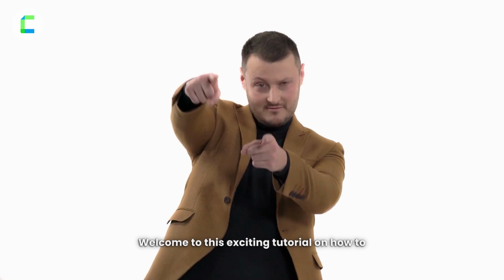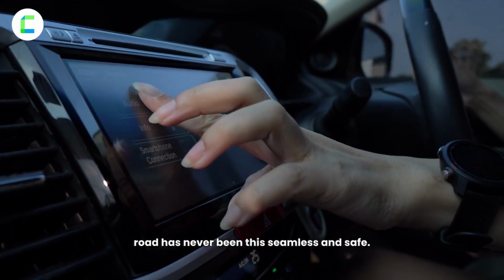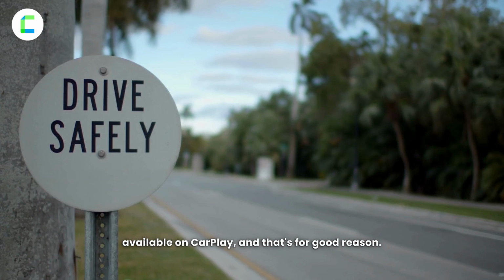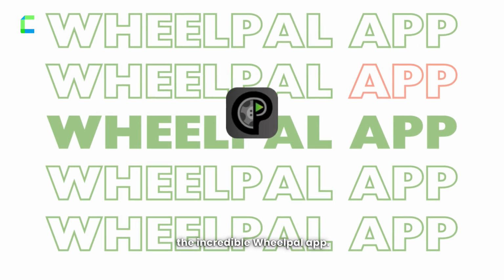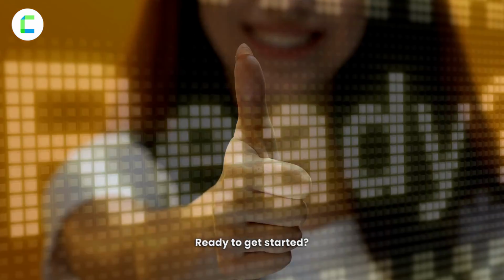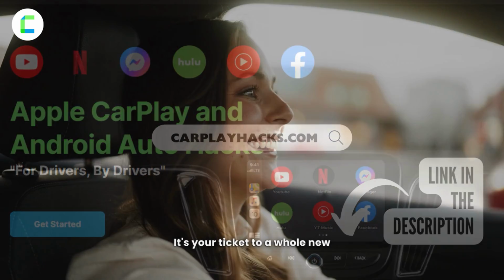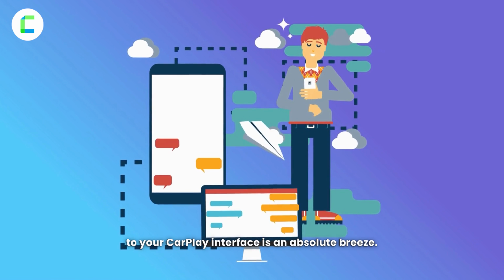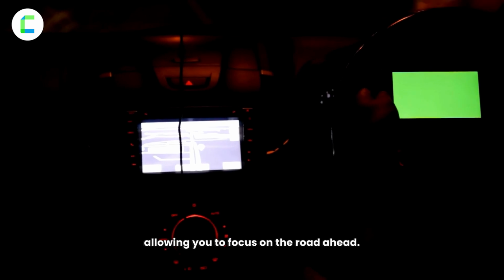How To Use Facebook Messenger In Your Carplay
How to Use Messenger on CarPlay

0:22 Isn't work Messenger
0:23  How to fix Messenger on carplay

YouTube: 🎥   / @carplayhacks

Learn how to seamlessly integrate Messenger into your CarPlay system. In this step-by-step guide, we'll show you the easy setup process, ensuring you can send and receive messages without taking your eyes off the road. Don't miss out on this essential CarPlay feature!